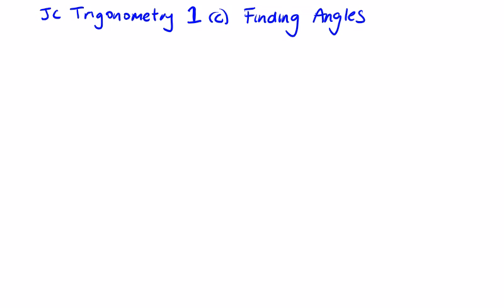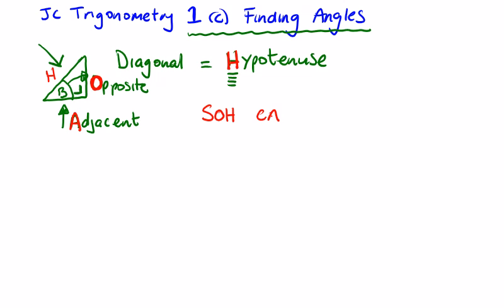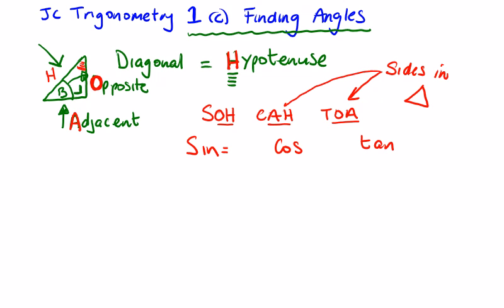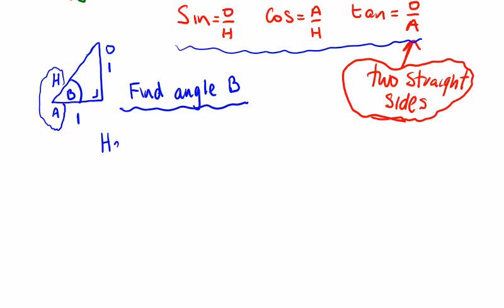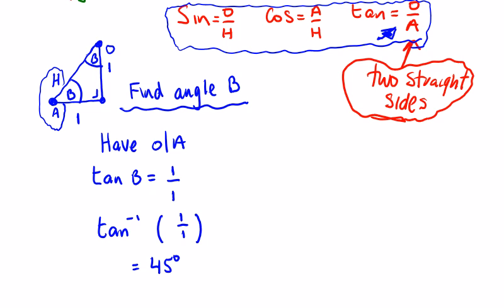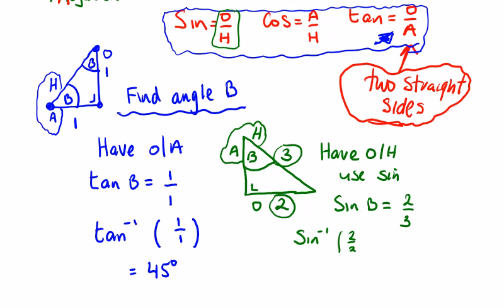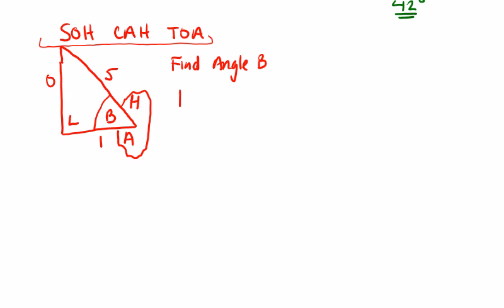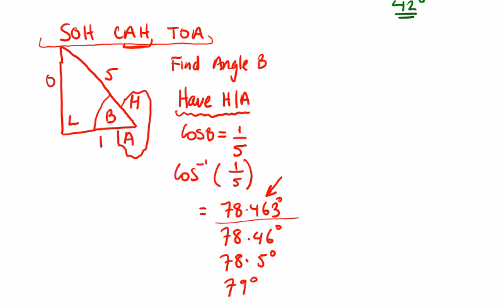JC Trigonometry Finding angles given 2 sides